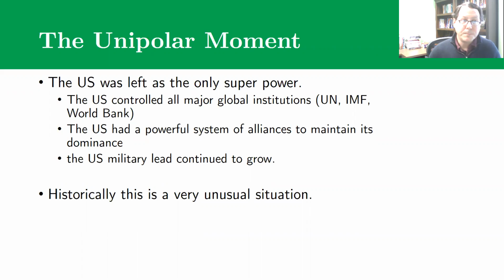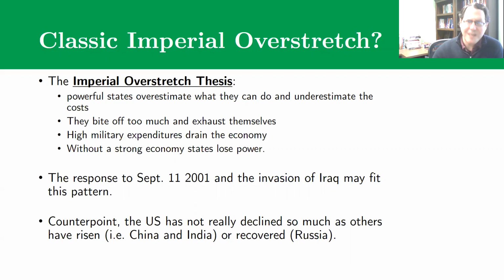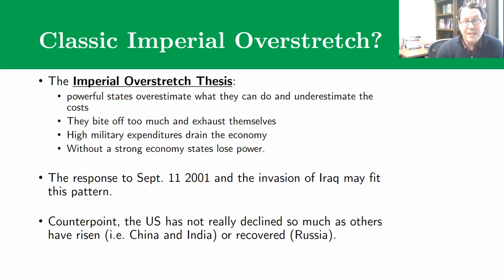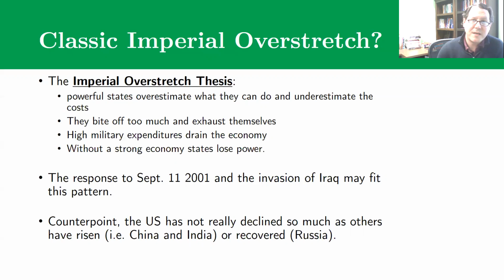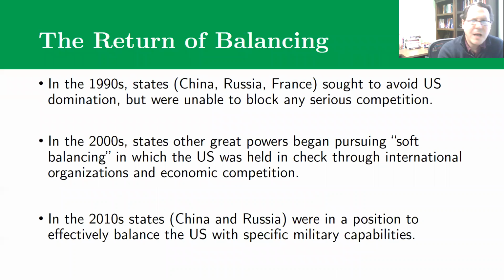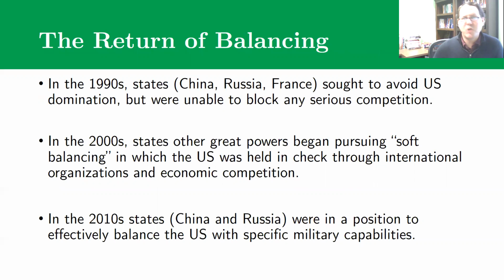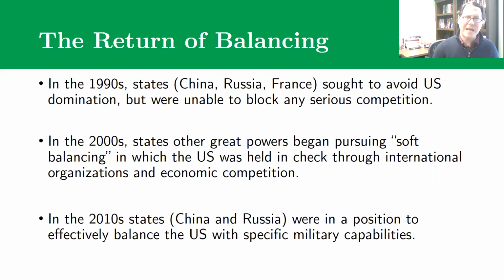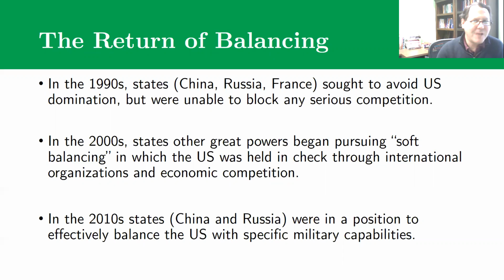IR History Crash Course: The Unipolar Moment